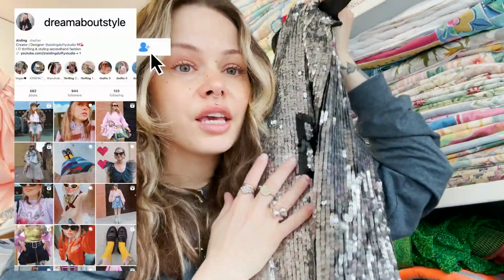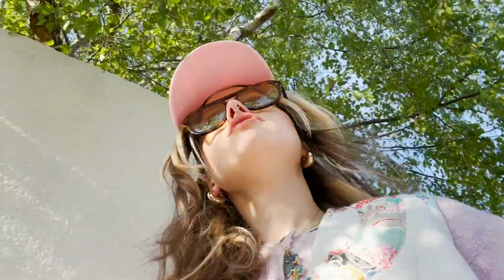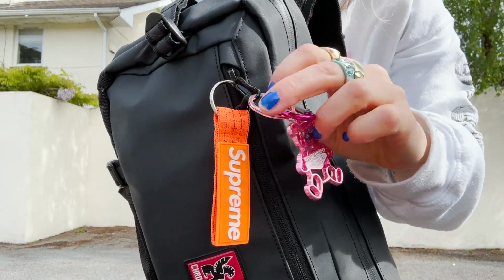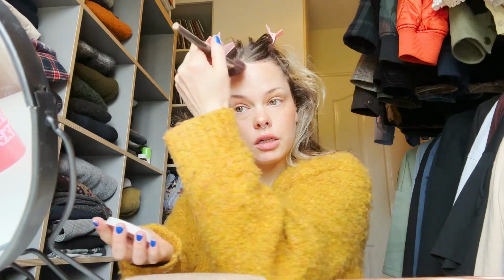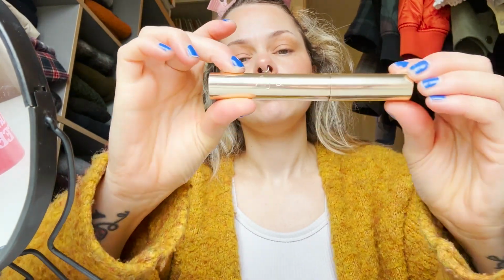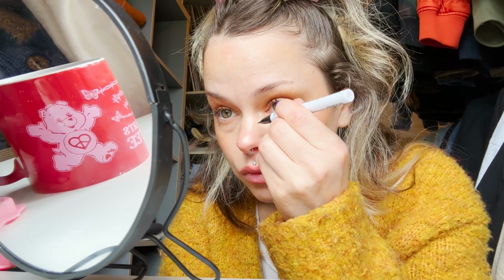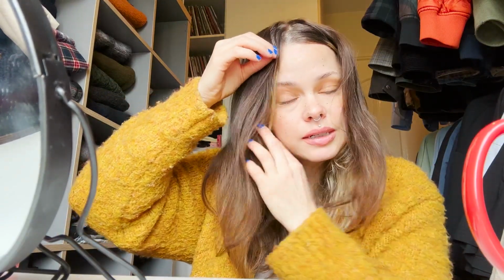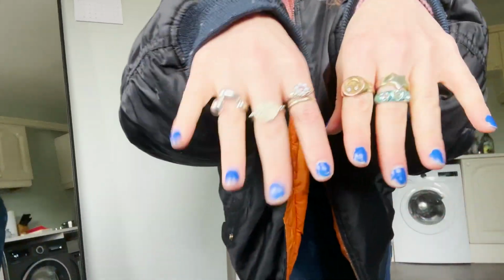EARLY SUMMER OUTFITS ☆ Styling, Thrift Finds, Vinted & Make up Routine 🎀 ⊹♡ 🍒 🪩 ☆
Nalgene Water Bottle 1L
Nalgene Water Bottle 500ml
Perfume Diptyque (Do Son) Body Mist
Perfume Diptyque (Do Son) 100ml
Sol De Janeiro Body Mist
Byredo Perfume
Supergood Glowscreen SPF30
Sculpted By Aimee Moisturiser (IE)
Sculpted By Aimee Moisturiser (UK)
Sculpted By Aimee Mascara
Urban Decay Setting Spray
Stila Glitter Eyeshadow
Fenty Beauty Highlighter (Trophy Wife)
Fenty Beauty Highlighter (Wattabrat)
The Ordinary Hyaluronic Acid (UK)
The Ordinary Hyaluronic Acid (IE)
The Ordinary Glycolic Acid